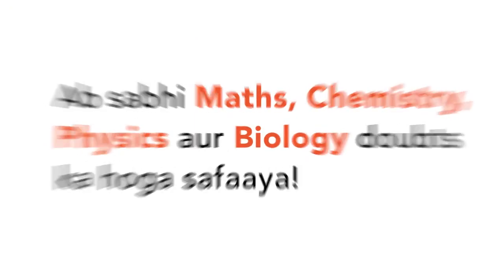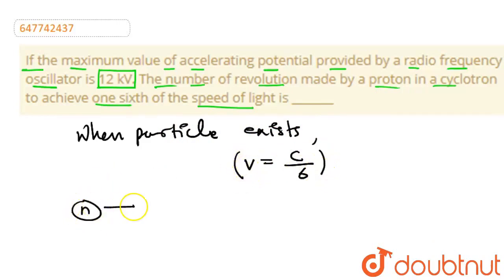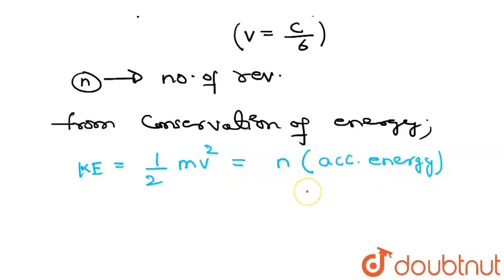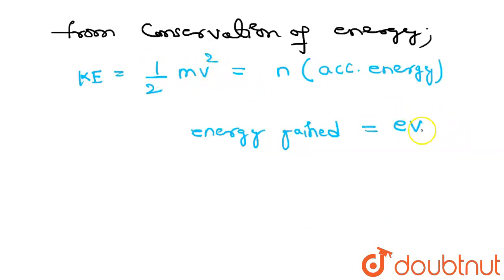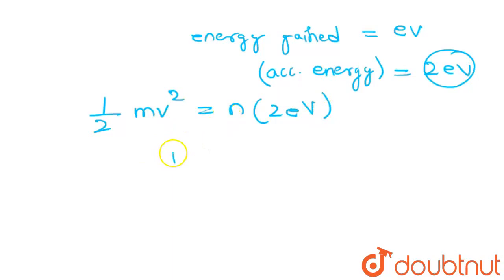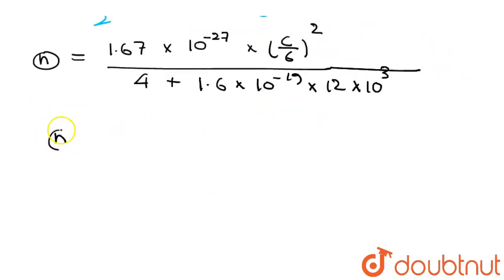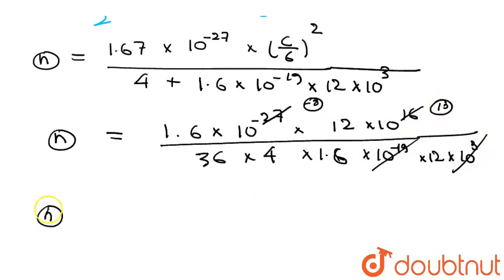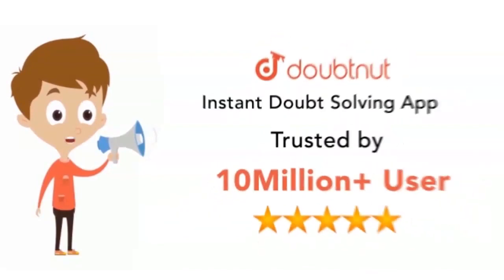If the maximum value of accelerating potential provided by a radio frequency oscillator is 12 kV...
If the maximum value of accelerating potential provided by a radio frequency oscillator is 12 kV. The number of revolution made by a proton in a cyclotron to achieve one sixth of the speed of light is _______
Class: 12
Subject: PHYSICS
Chapter: JEE MAINS 2021
Board:IIT JEE

👉 Have Any Query? Ask Us.